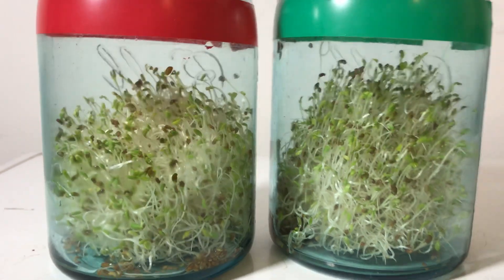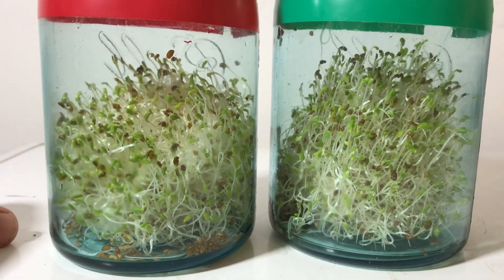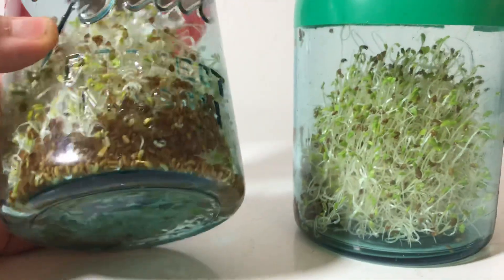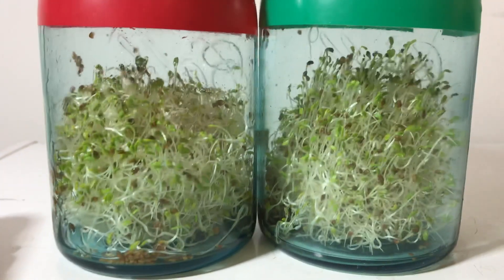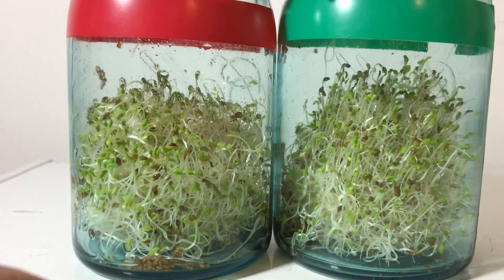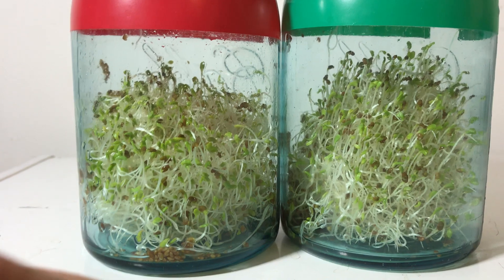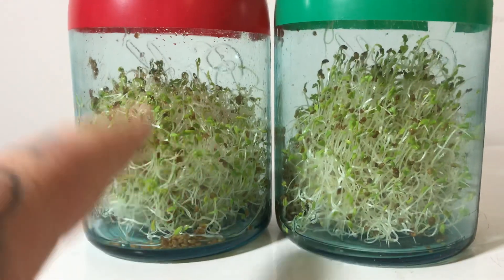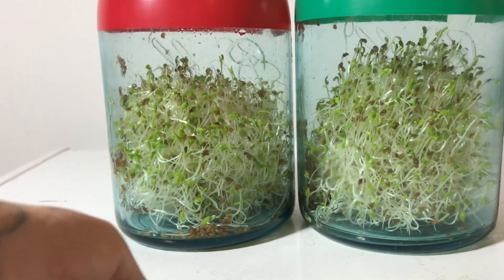😁 Final MAGNETIC SEED experiment video results